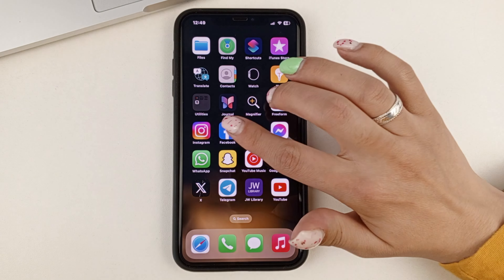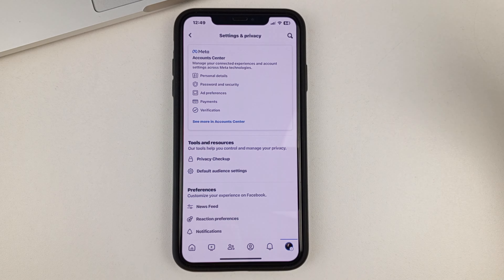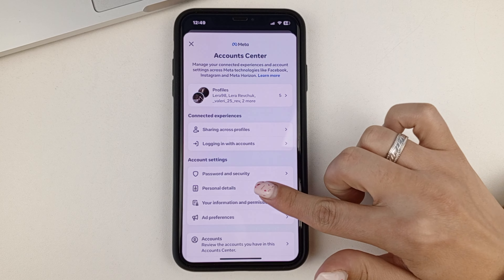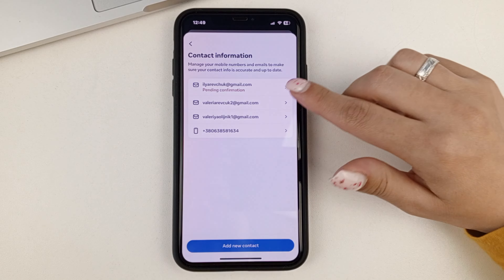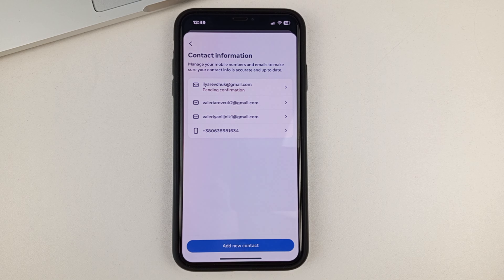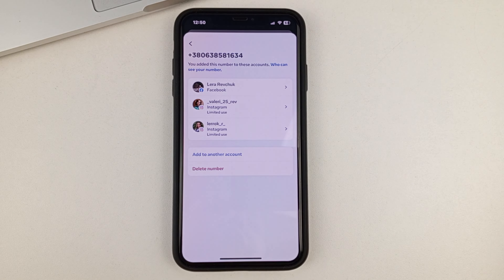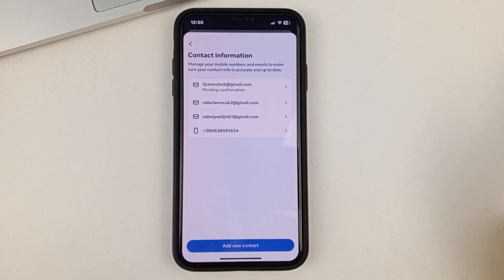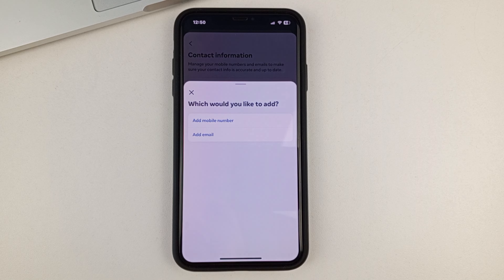How To Find Phone Number On Facebook - Full Guide